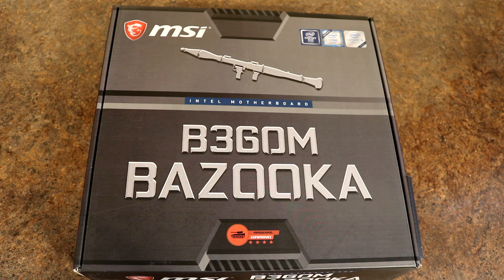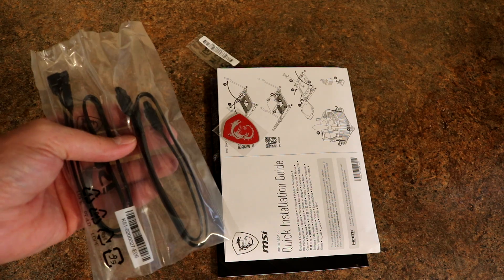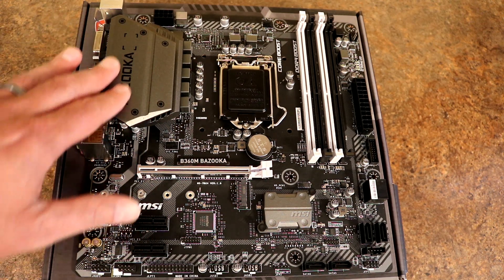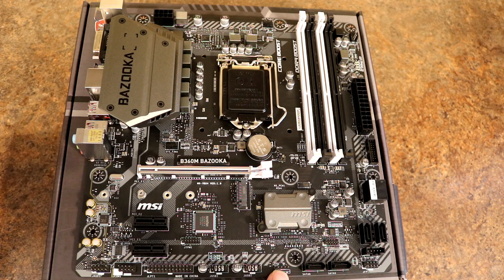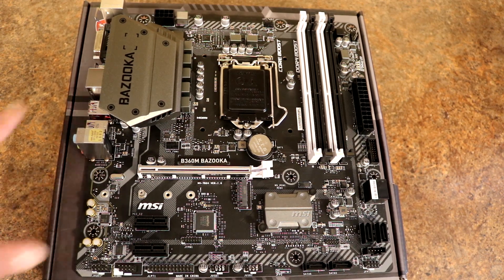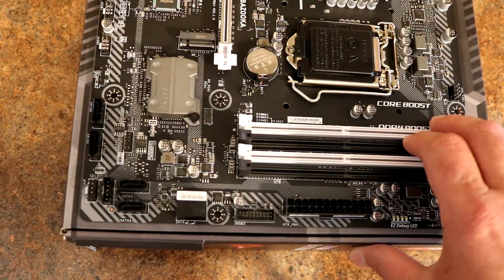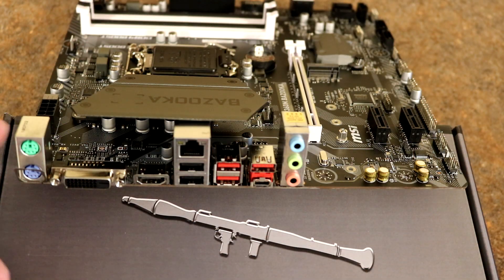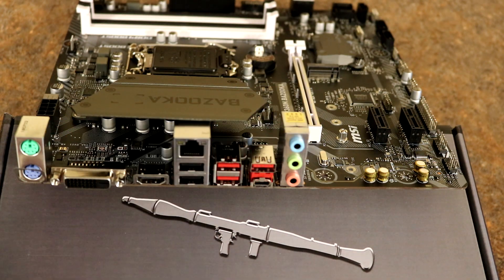MSI Intel B360M Bazooka Motherboard Quick Look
Unboxing and quick look at the MSI B360M Bazooka Intel Socket 1151 motherboard